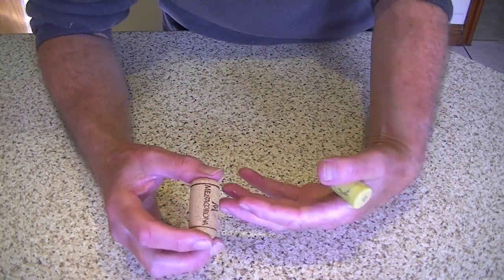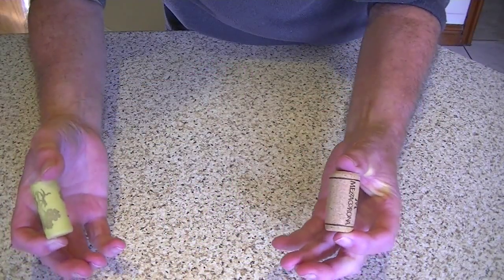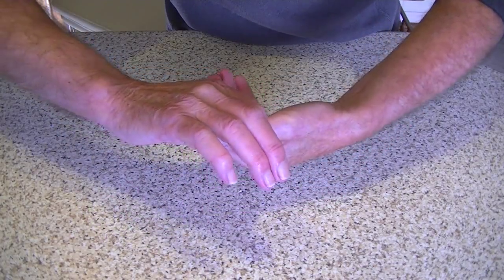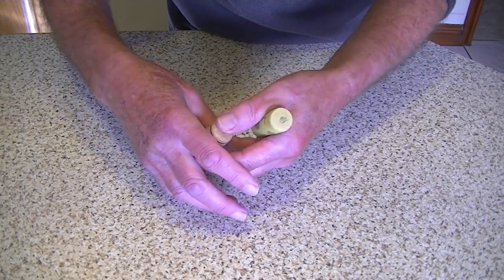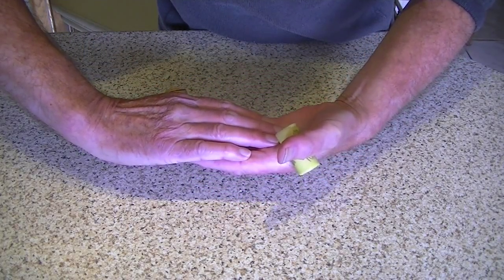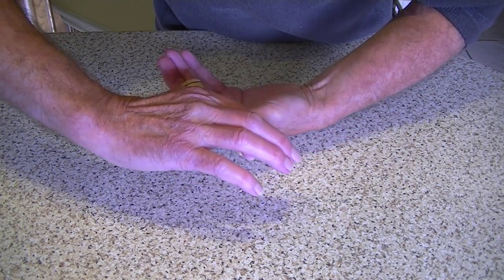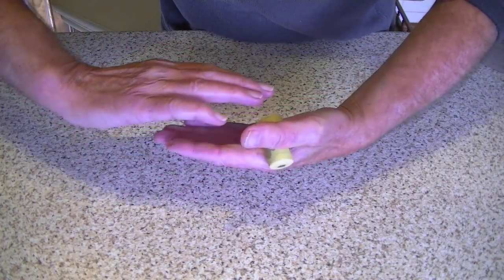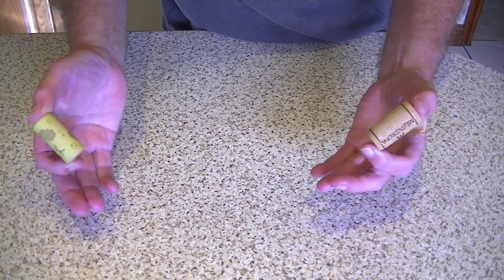Magic: Two Cork Bar Party Trick Revealed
This 2 cork trick will fool and impress your friends at the bar or at a party, it's easy to do once you have watched my video and looks really cool.
Easy magic trick for parties or pub.